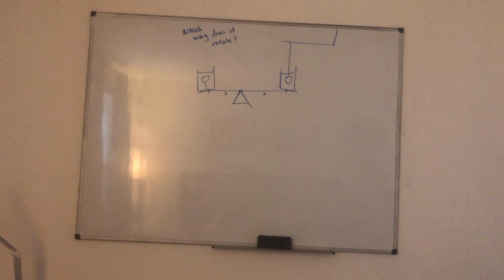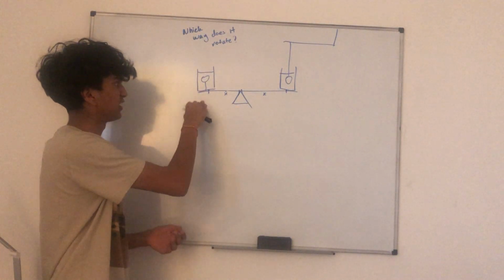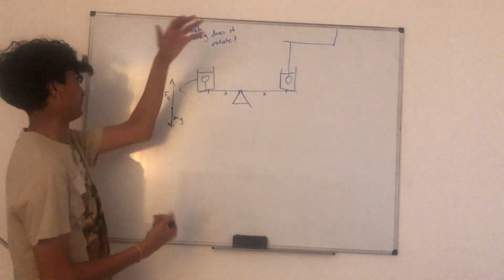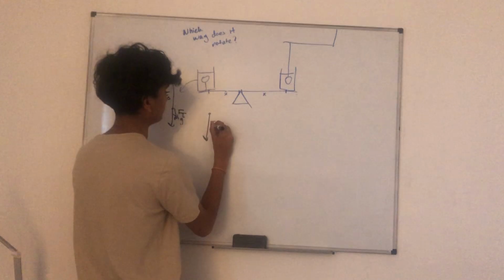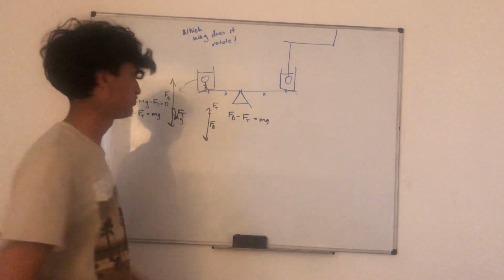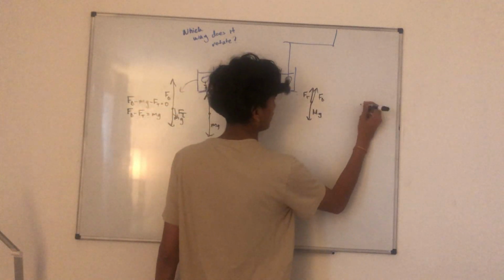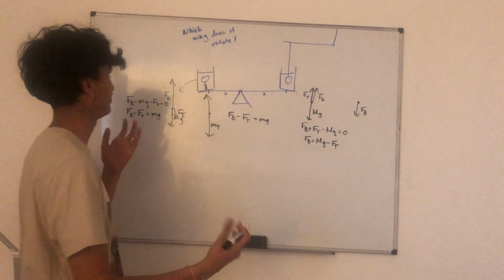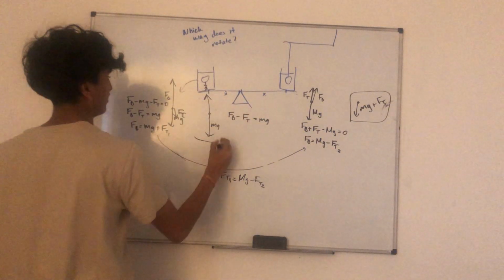Veritasium Ball Beaker Problem